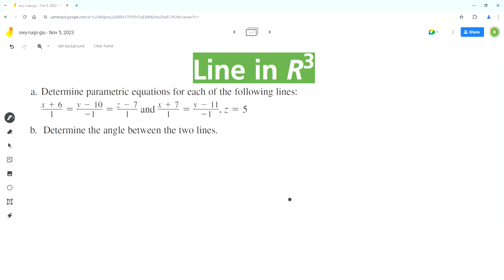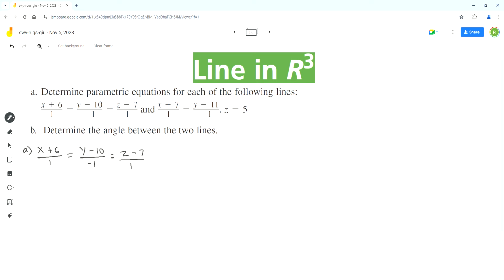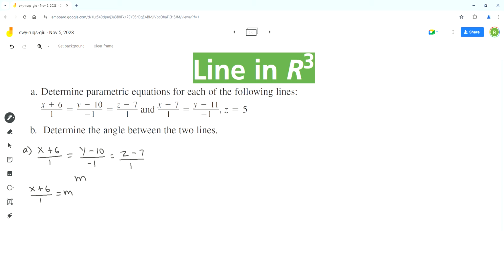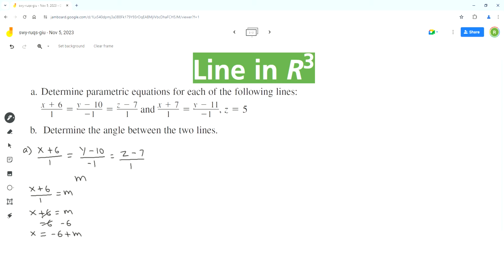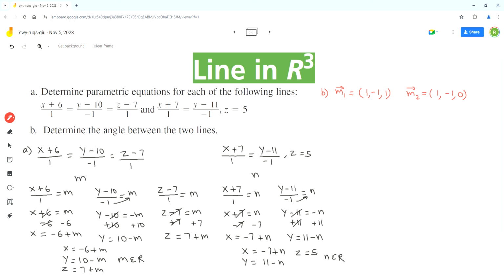Converting SYMMETRIC Equations Of Lines To PARAMETRIC Equations & Finding Angles Between Them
In this video, I share with you steps for using concepts of symmetric and parametric equations of lines to convert symmetric form to parametric form. Determine parametric equations for each of the following lines in symmetric form. Determine the angle between the two lines.